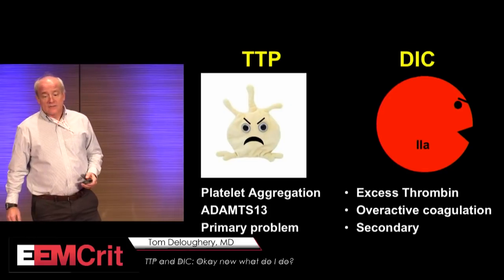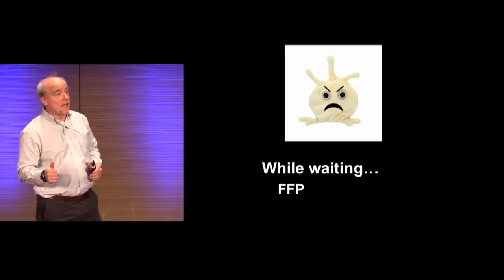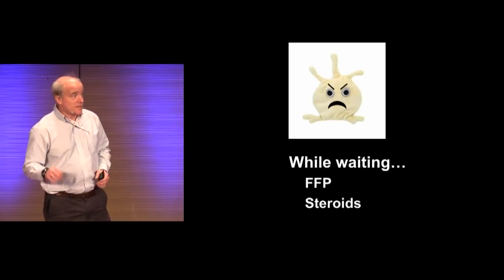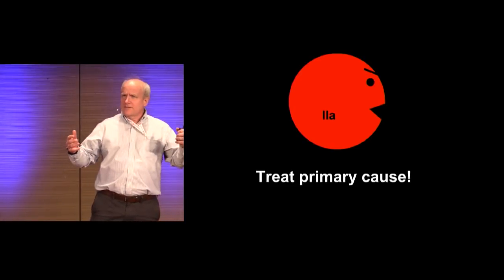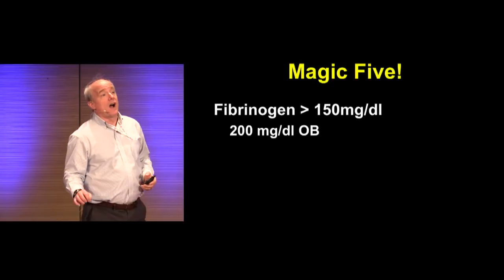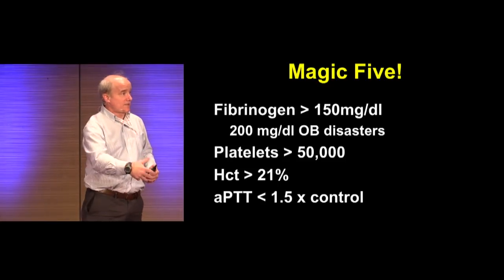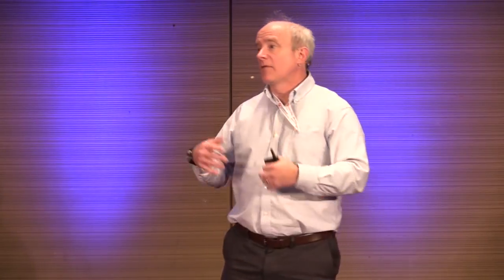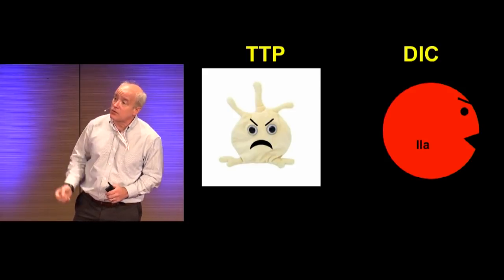EMCrit Podcast 224 - DIC vs. TTP - Part II - Treatment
Disseminated Intravascular Coagulation
vs.
Thrombotic Thrombocytopenic Purpura
treatment